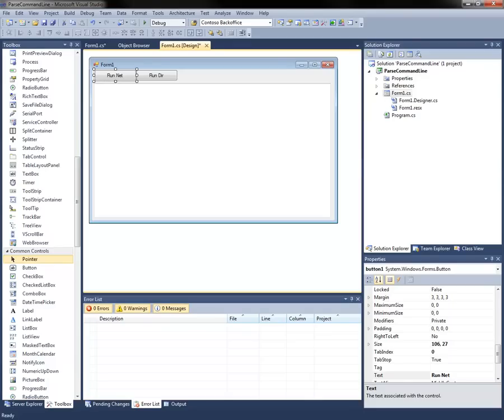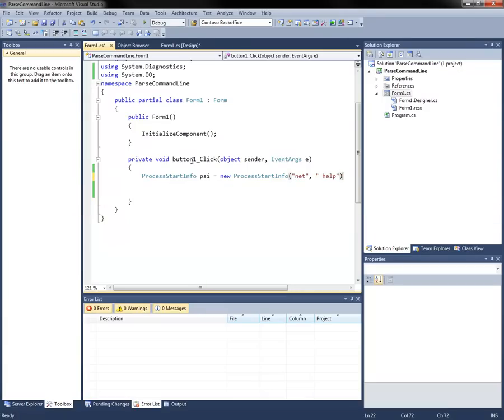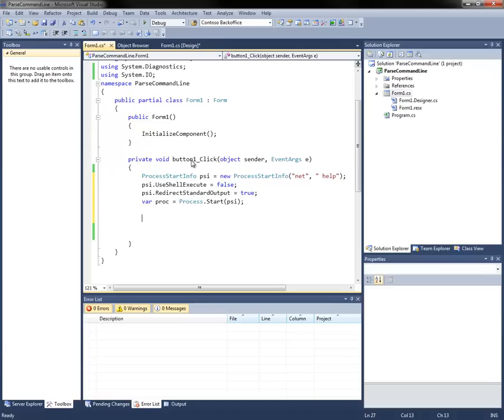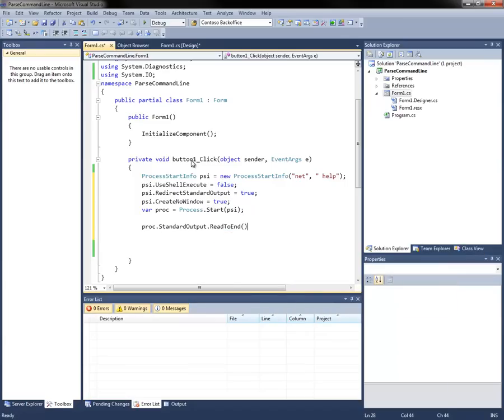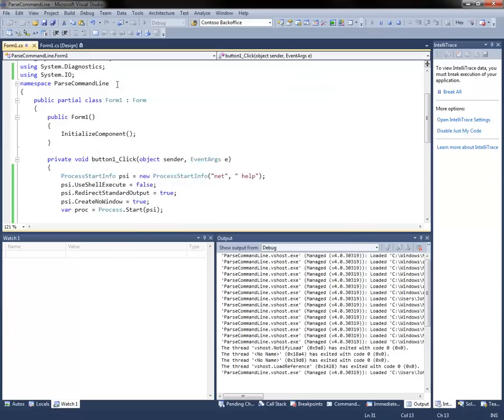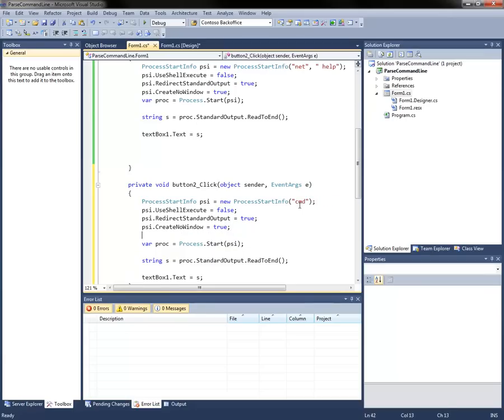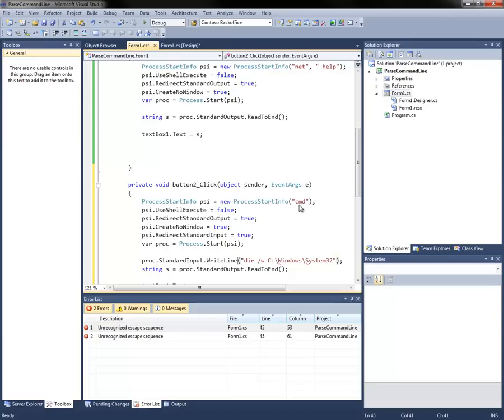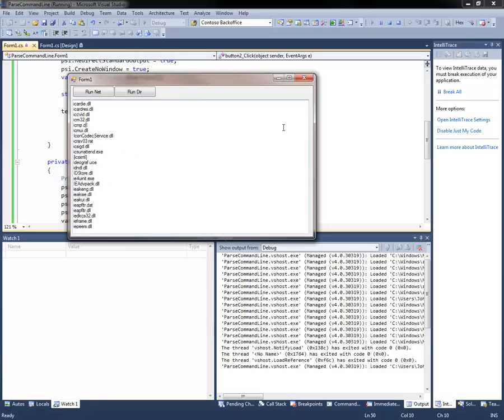C# - Redirect output from a command line application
This tutorial shows you how to redirect output from a command line application into a C# .net application.